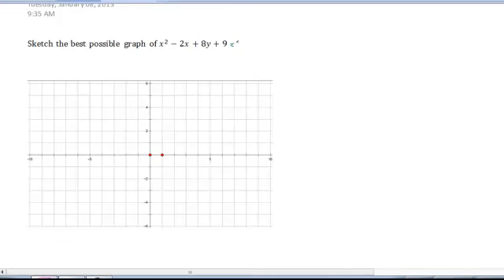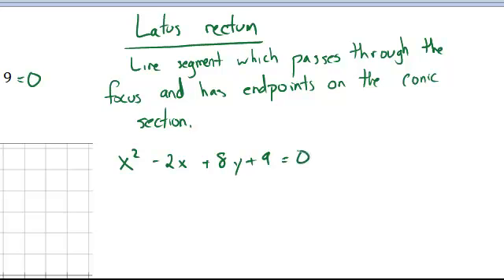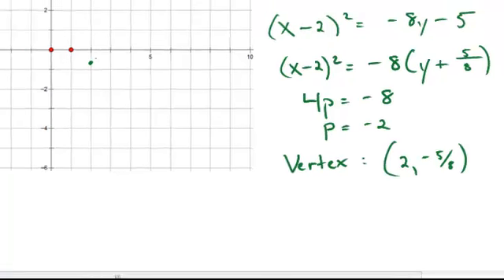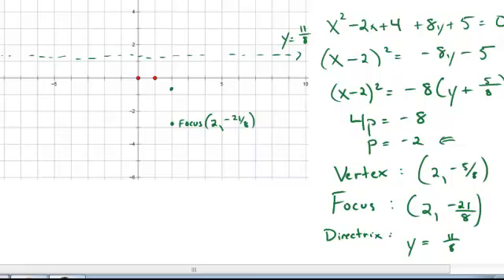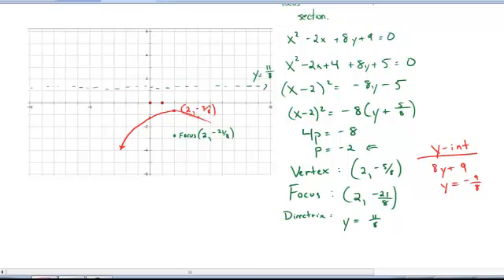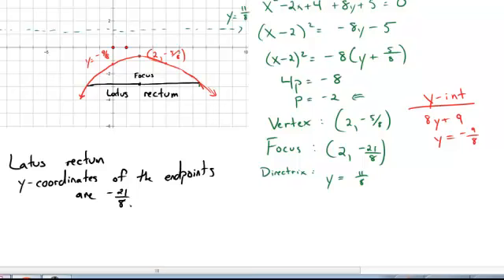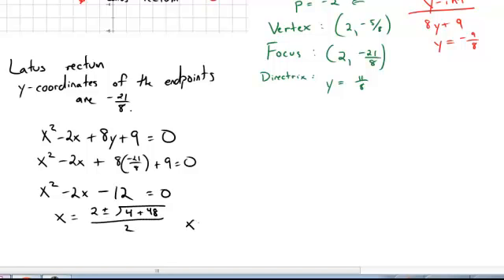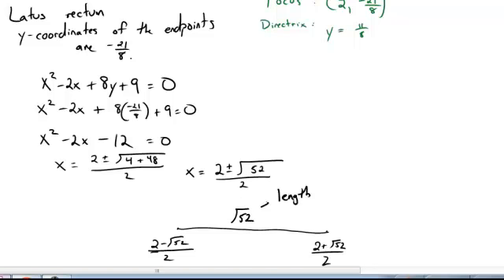AP Calc A Parabolas Part 2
January 8th